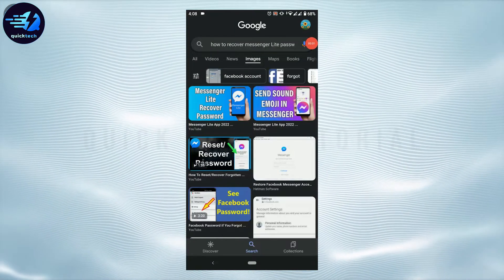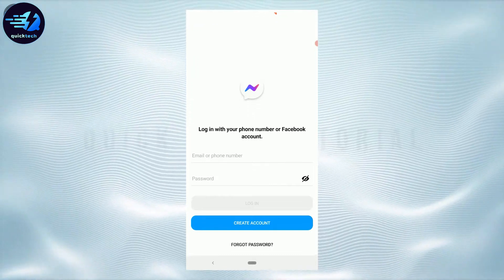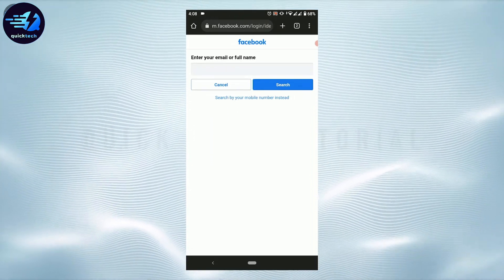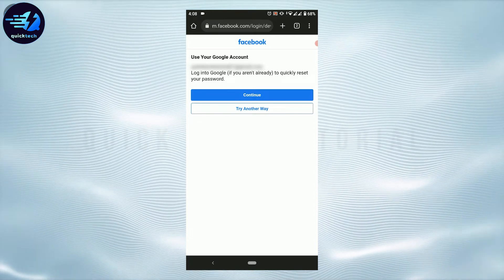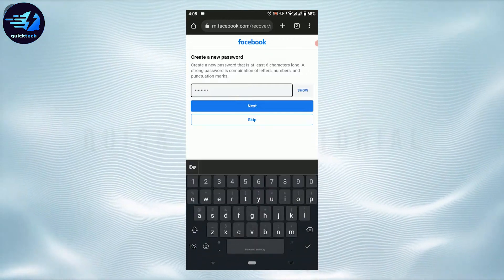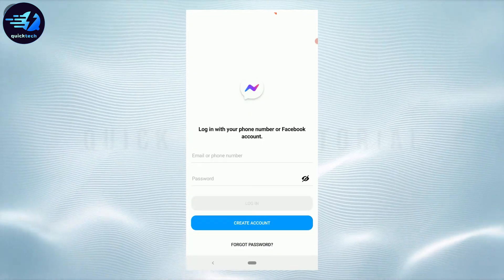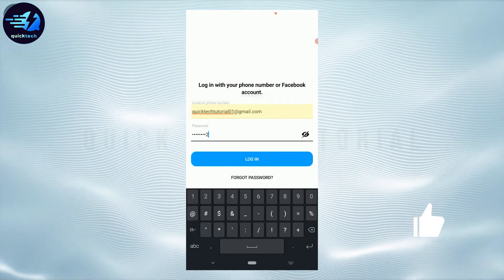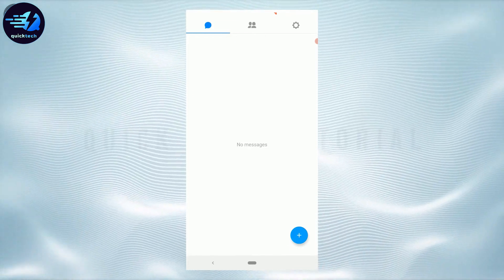How To Recover Messenger Lite Password if Forgotten | Facebook Messenger Lite Account Password Reset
How To Recover Messenger Lite Password if Forgotten 2022 | Facebook Messenger Lite Account Password Reset

These are the steps To Recover Messenger Lite Password if Forgotten:
Step 1 = Open the Messenger Lite app.
Step 2 = Tap on Forgot password?
Step 3 = Tap on Search by your email or name instead.
Step 5 = Tap on Continue and tap on your account.
Step 6 = Enter a new password and tap Next.
Step 7 = Then, tap Ok.